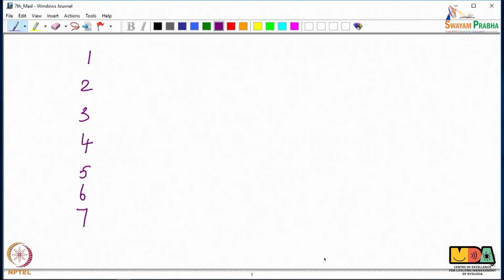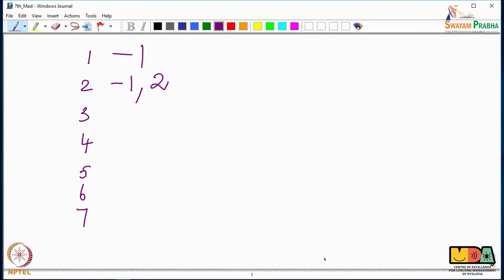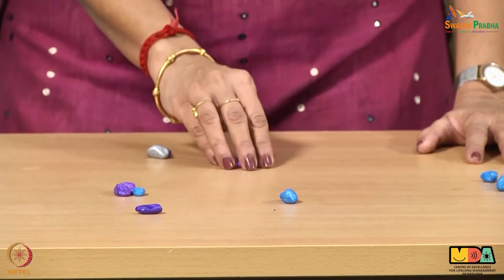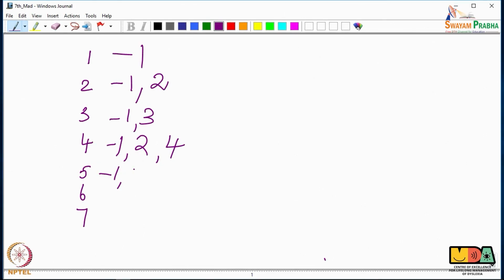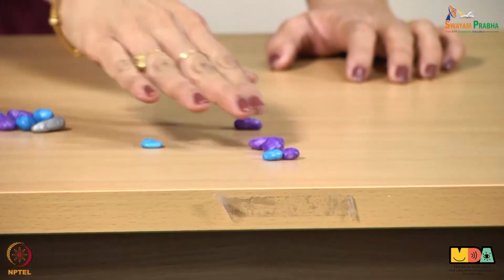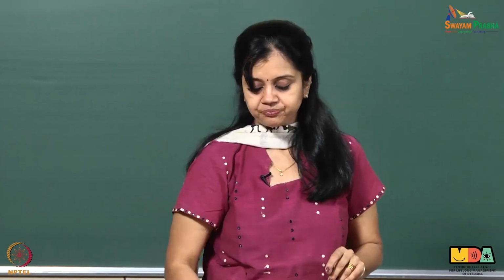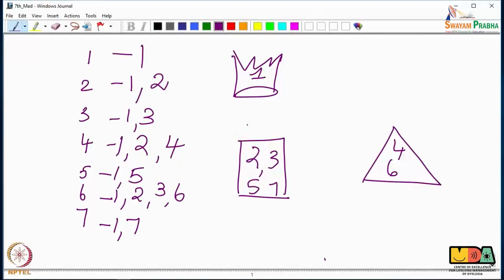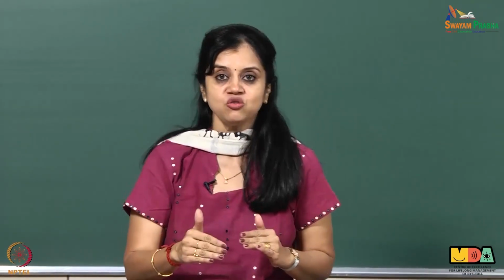Math-Segment 5 | Prime and Composite numbers, Factors and Multiples